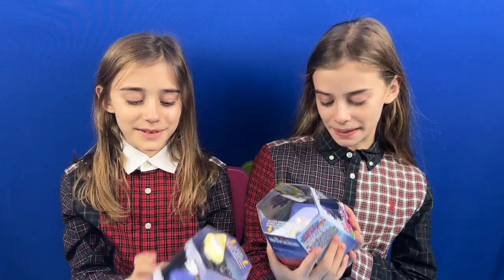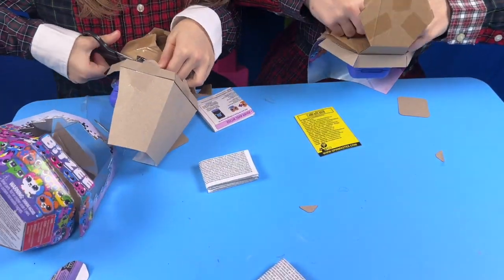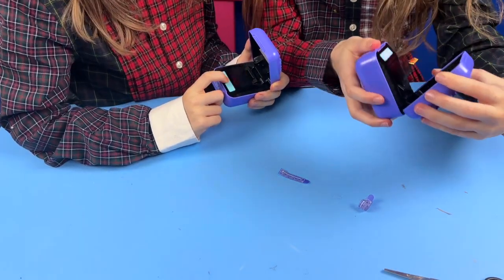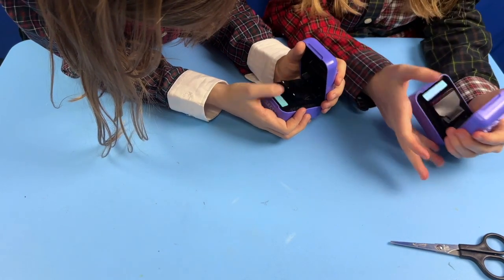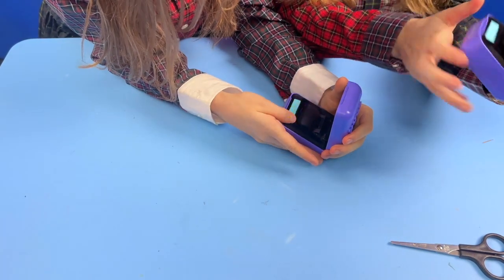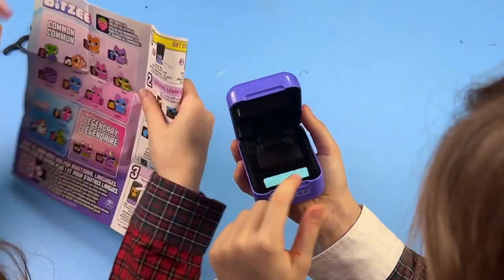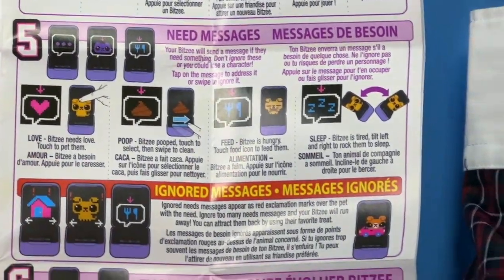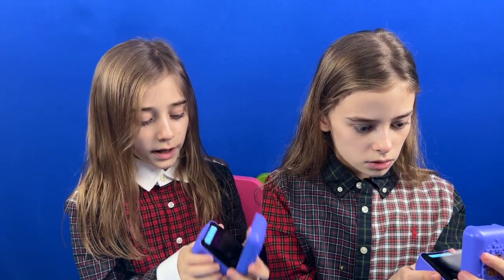Bitzee The Digital Pet by Spin Master Review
Introducing Bitzee: the digital pet you can touch and feel!